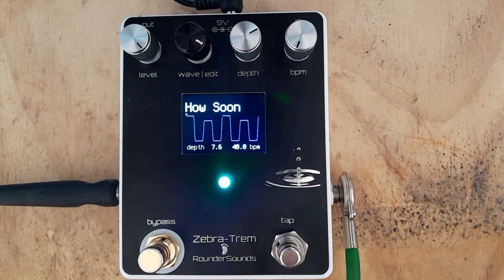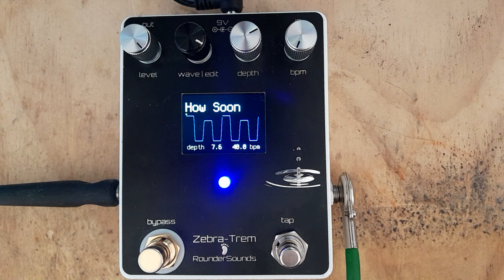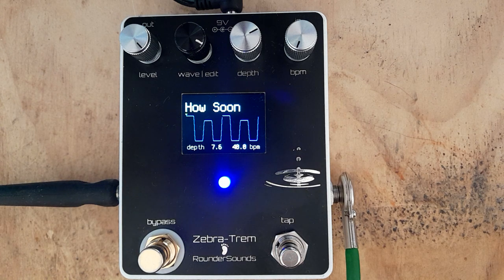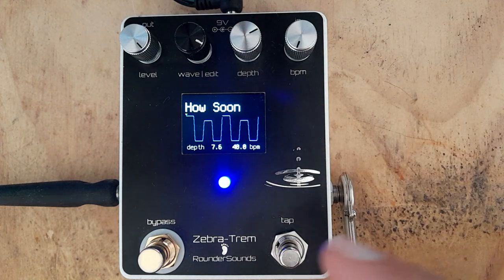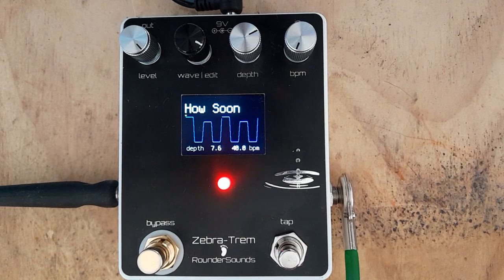Zebra-Trem demo, How Soon waveform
In this video, I'm using the Zebra-Trem to recreate an iconic "double tremolo" sound.